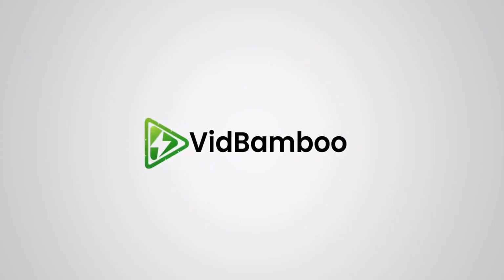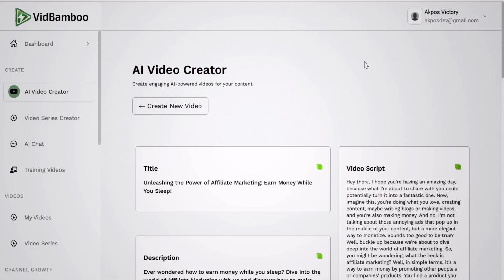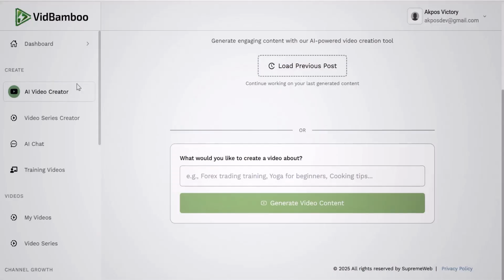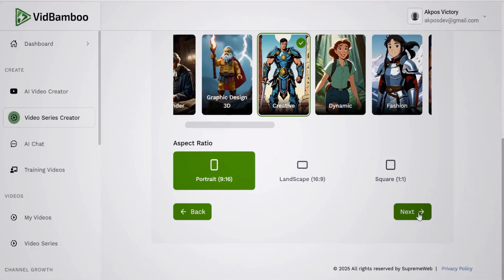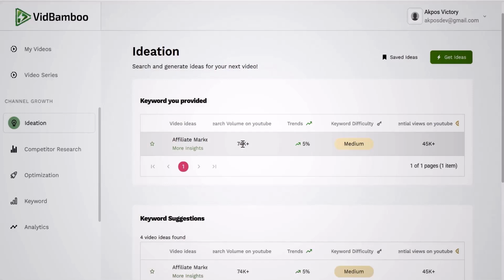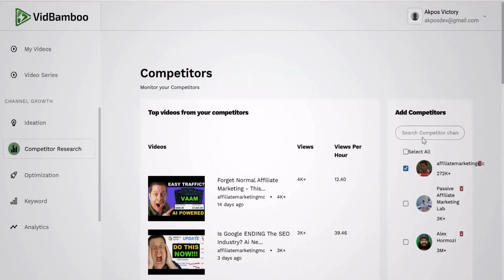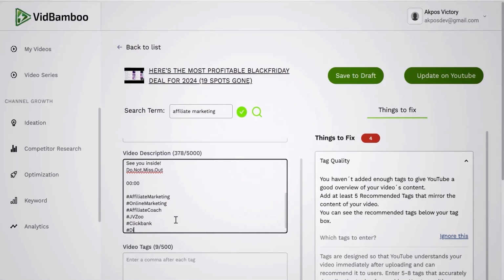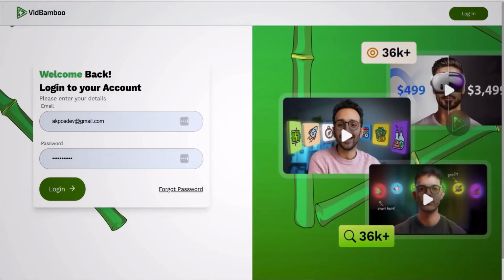VidBamboo App Demo VidBamboo Demo Vid Bamboo Demo VidBamboo AI Demo VidBamboo AI Video Creator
VidBamboo is an exciting new AI-powered platform built to help anyone create professional-quality YouTube videos faster and smarter. It’s designed for creators, marketers, and business owners who want to grow their channels, attract more viewers, and save valuable time during the planning and production process. With its intelligent automation tools, VidBamboo makes it easier than ever to generate video ideas, scripts, thumbnails, and SEO-optimized content that performs well on YouTube.

What makes VidBamboo stand out is its ability to generate ready-to-use video topics and full scripts in just a few minutes. Instead of spending hours brainstorming what to post next, users can enter a keyword or niche, and the system instantly provides multiple title ideas, video outlines, and detailed scripts that match current audience trends. This helps creators overcome creative blocks while maintaining consistent output, a key factor in YouTube growth. For busy marketers and entrepreneurs, this kind of speed and convenience can make a major difference.

VidBamboo also comes with integrated keyword and competitor research, something every YouTuber knows is essential for visibility. The tool automatically analyzes search data and competition to identify the best keywords to target. It turns YouTube SEO into a simple, data-driven process, allowing creators to focus on producing engaging videos instead of guessing what might rank. This feature alone makes VidBamboo a powerful ally for anyone who wants to grow a channel organically and build long-term authority in their niche.

Another impressive feature is the ability to create multi-video series from a single idea. This is perfect for creators who want to keep their audience watching for longer and increase overall watch time. By linking related videos together, VidBamboo helps build consistency and encourages viewers to binge-watch content, which the YouTube algorithm loves. For anyone looking to turn a small channel into a thriving community, this functionality offers a strong advantage.

Of course, like any AI tool, VidBamboo isn’t perfect. The scripts it generates are highly detailed and informative, but they often need a personal touch to sound more natural. Adding your own tone and perspective helps keep your videos authentic and engaging. Another limitation is that it’s a web-based platform, which means you’ll need a stable internet connection to use all features effectively. The built-in thumbnail tool is also quite basic compared to advanced graphic design programs, but it’s still a good starting point for quick visual creation.

Even with these small drawbacks, VidBamboo has already impressed many users. Some report that it reduced their video planning time from days to just an hour, while others credit it for helping boost watch time and engagement rates. It’s clear that the platform focuses on solving real challenges creators face—lack of time, inconsistent posting, and difficulty with keyword research.

For anyone looking to simplify their content creation process and grow their YouTube channel with confidence, VidBamboo offers a smart, efficient solution. It combines AI creativity with practical marketing tools, helping creators transform ideas into engaging videos that attract views, build authority, and generate lasting success.

Related:
VidBamboo review VidBamboo YouTube tool AI video creation software YouTube automation tool Best YouTube SEO tool Faceless video maker AI avatar video creator Rank YouTube videos fast Auto YouTube video maker YouTube video SEO software YouTube content automation AI-powered YouTube tool YouTube keyword research tool Create YouTube videos with AI AI YouTube ranking software VidBamboo demo VidBamboo tutorial Passive income with YouTube AI Best AI tool for YouTube YouTube video optimization tool